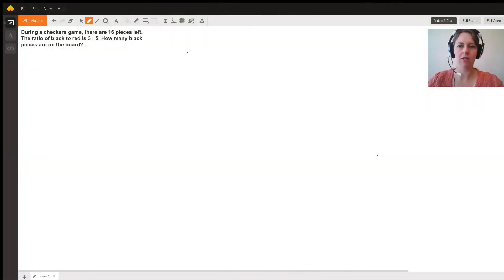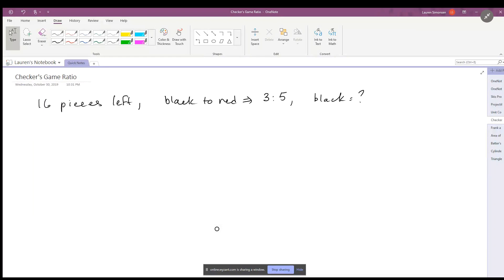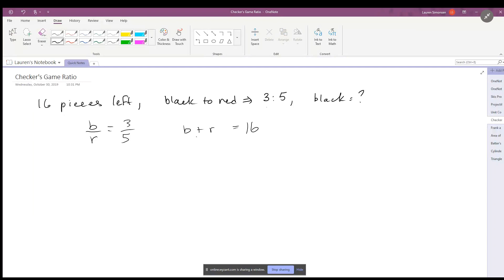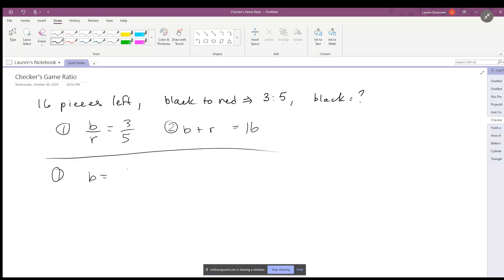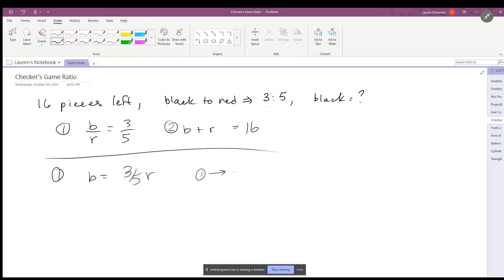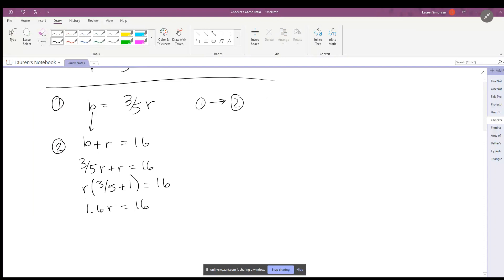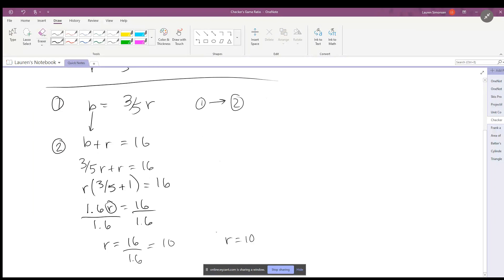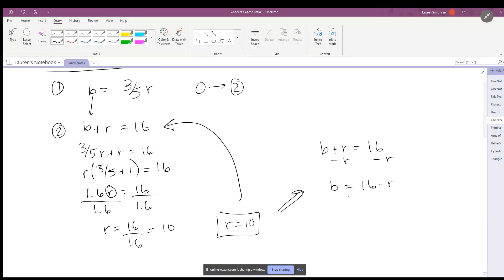Algebra checkers question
Question: During a checkers game, there are 16 pieces left.  The ratio of black to red is 3 : 5.  How many black pieces are on the board?

Answered By:

Lauren S.
PhD in Physics with a Physics Teaching Degree